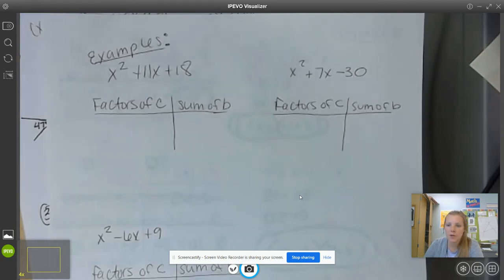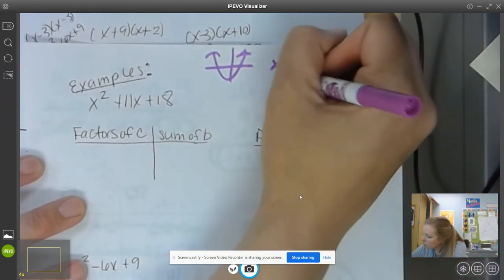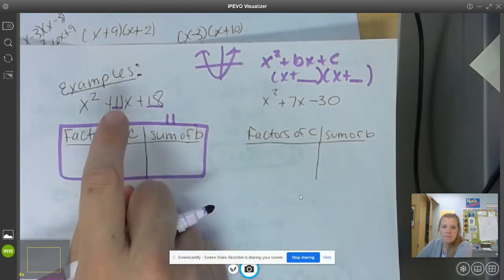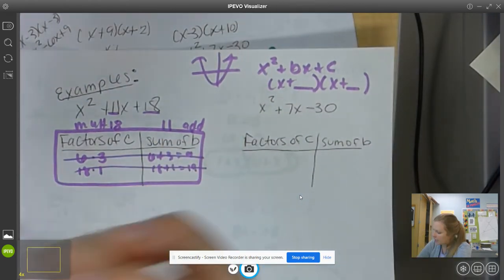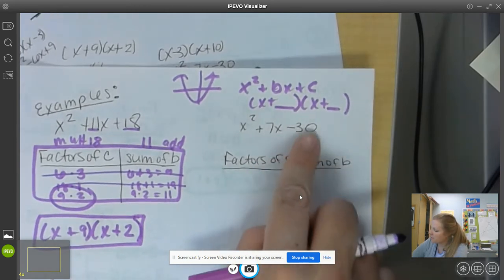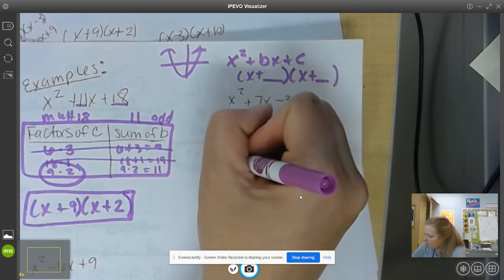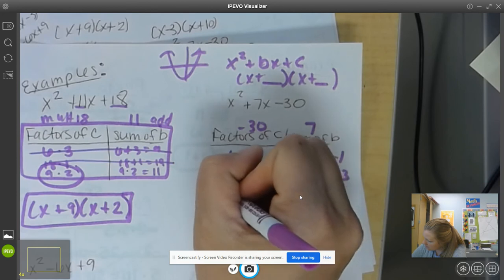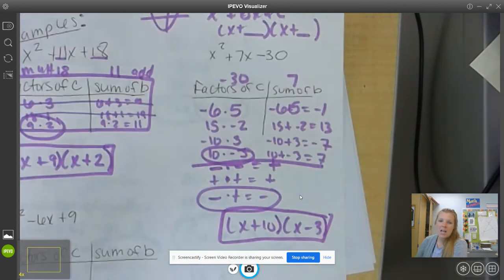A1 Q4 Notes 6: Factoring x2+bx+c extra examples